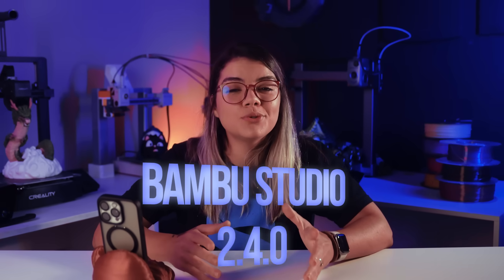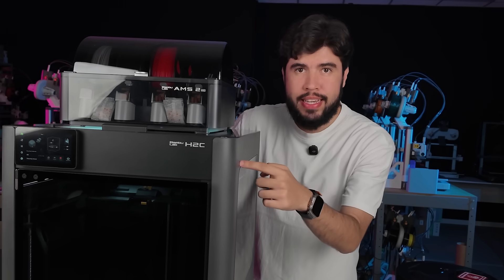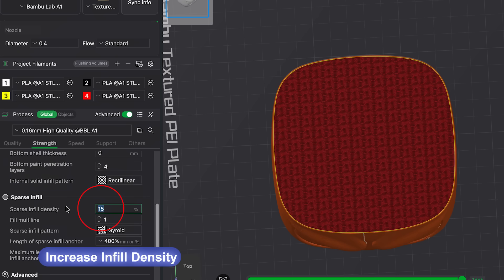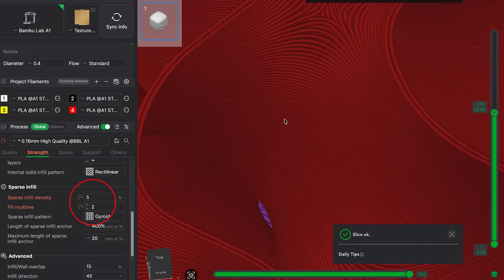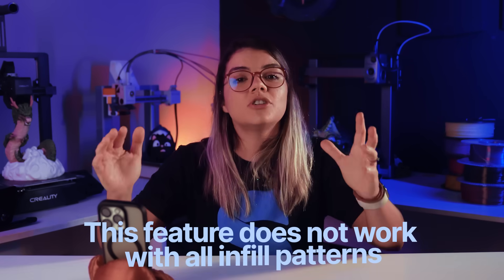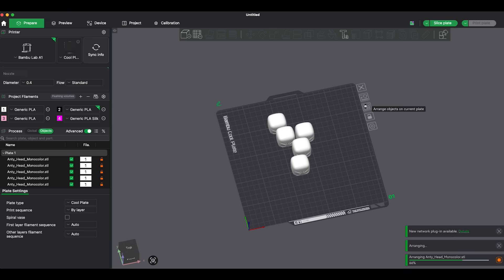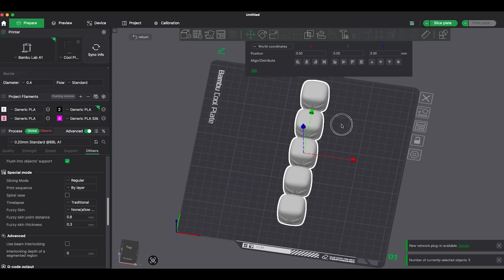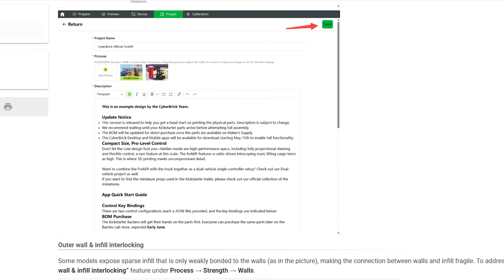Bambu Studio 2.4.0: New Infill, Build Plate Organization, and Practical Improvements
Bambu Studio has been updated to version 2.4.0 — but what actually changed in real-world use?

In this video, I focus only on the updates that truly make a difference in the daily workflow of 3D printing, with clear and simple explanations, even if you’re a beginner.

You’ll learn:
• How the new Sparse Infill Line Multiplier works
• The new alignment and build plate organization tools (Align & Distribute)
• How to move an entire build plate quickly
• What changed in the Bambu Studio / MakerWorld project page

Have you already updated to Bambu Studio 2.4.0?
Have you tested the new infill yet?